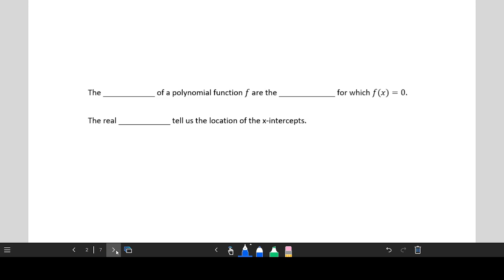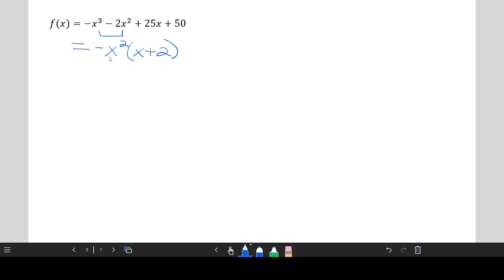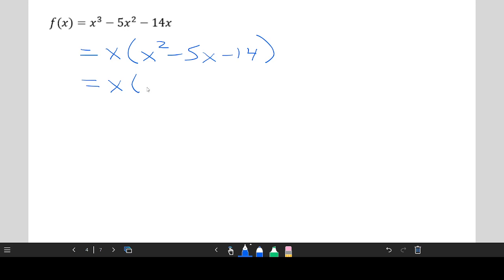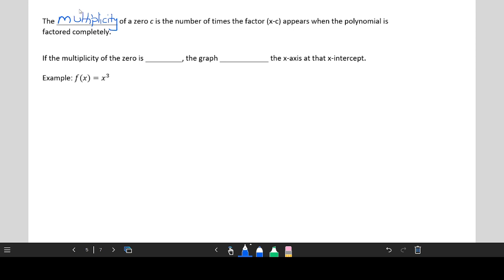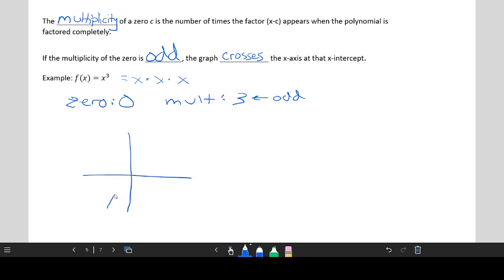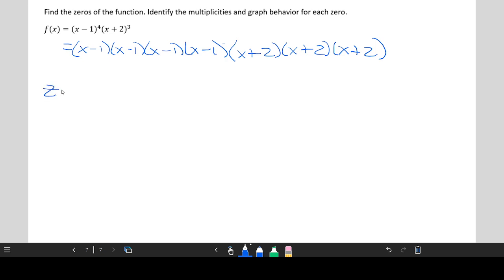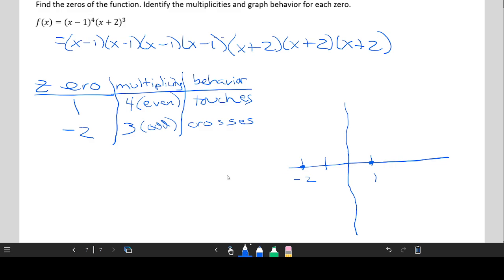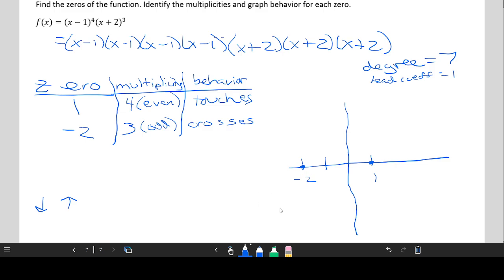Graphing Polynomials: Zeros and Multiplicity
Using the zeros of a polynomial function and their multiplicities to determine behavior at x-intercepts